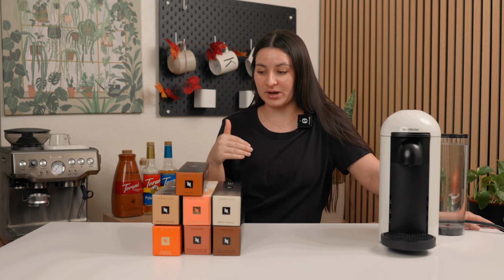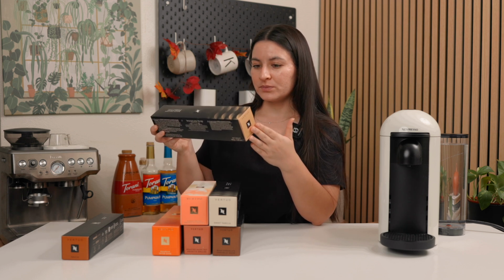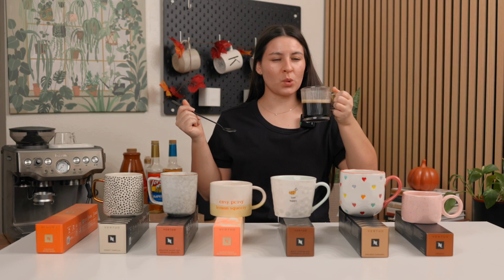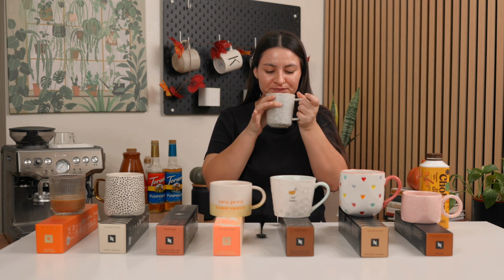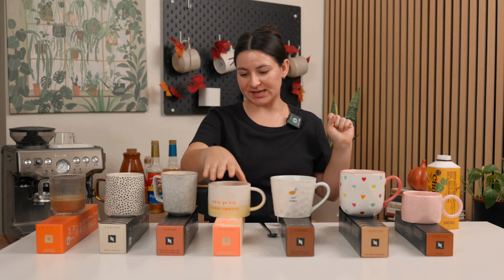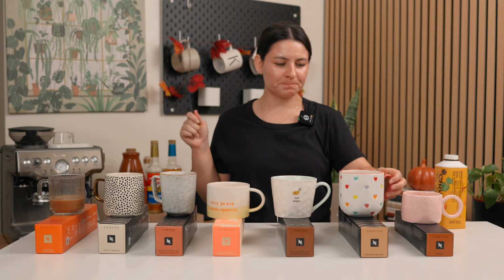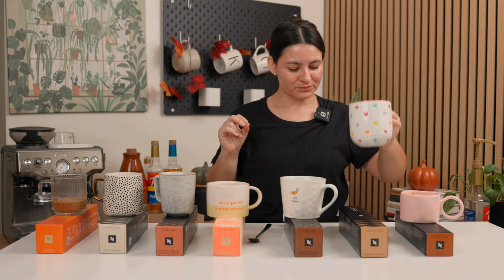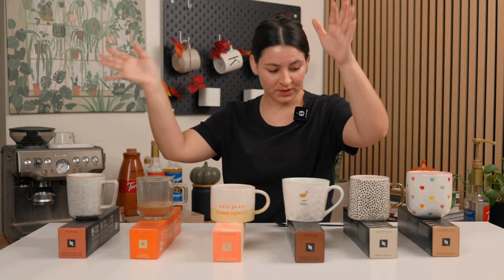Nespresso Fall Flavors Taste Test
Fall is officially here, and so are the new Nespresso fall flavors! 🍂☕ In today’s video, I’m taste-testing Nespresso’s latest seasonal pods, and sharing my honest thoughts on each one. From cozy spices to rich, caramel undertones, I’ll be diving into what makes these flavors perfect for the season.

If you’re curious about which Nespresso pods to try this autumn or just love fall-inspired coffee, this video is for you!